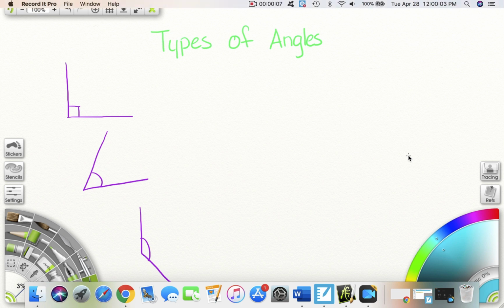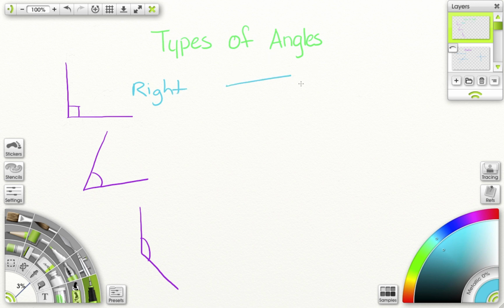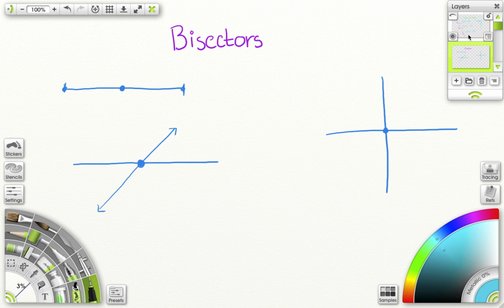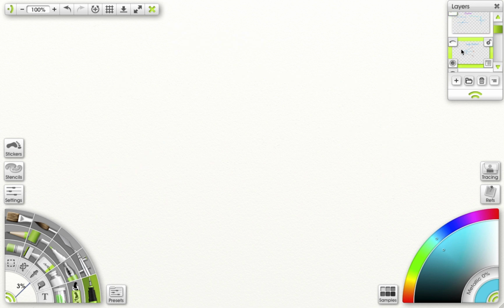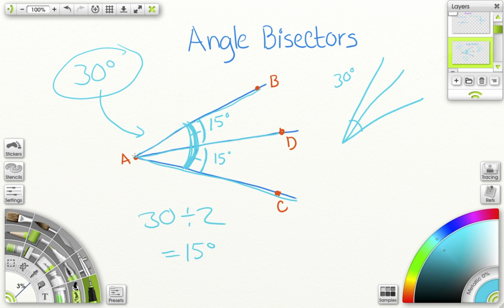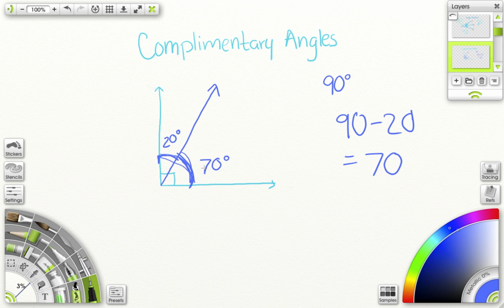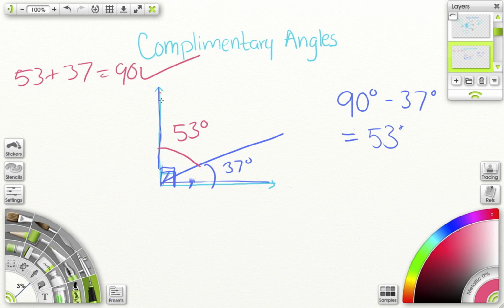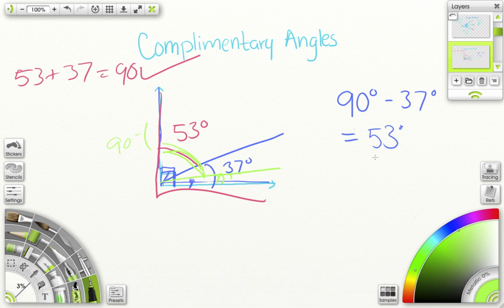April 29 - Grade 7